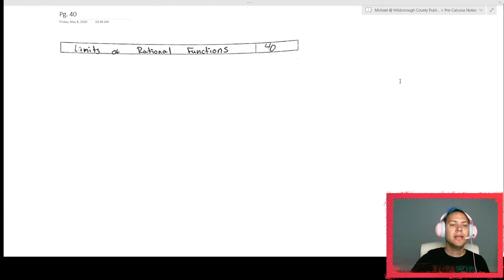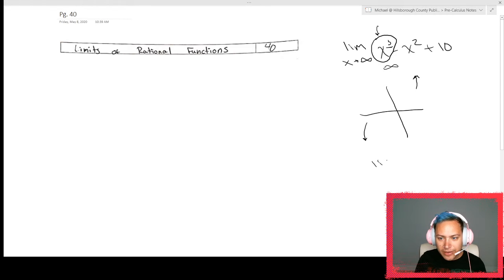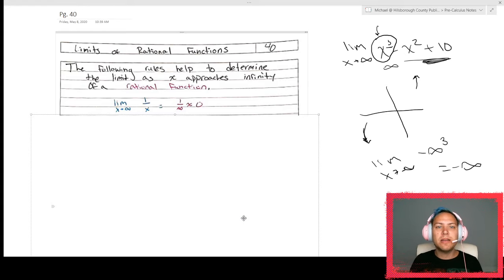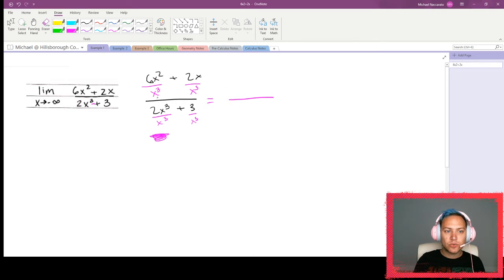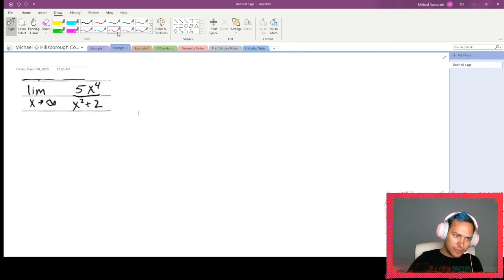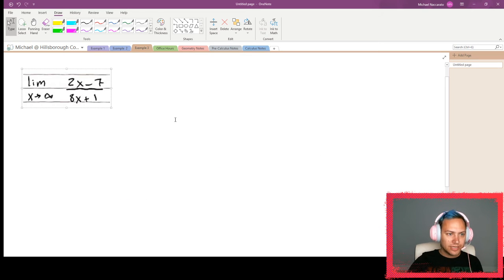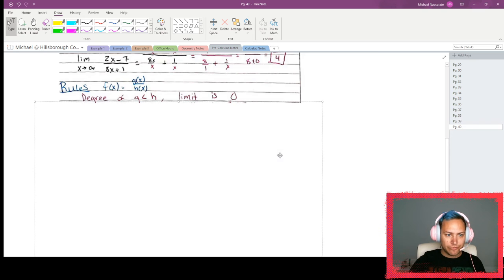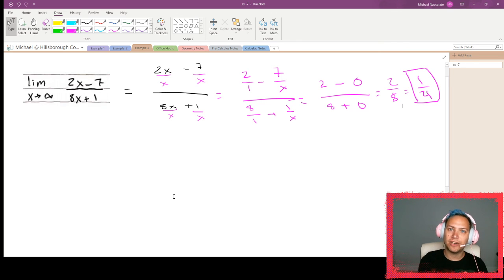PreCalc - Page 40 Rational Expression Limits